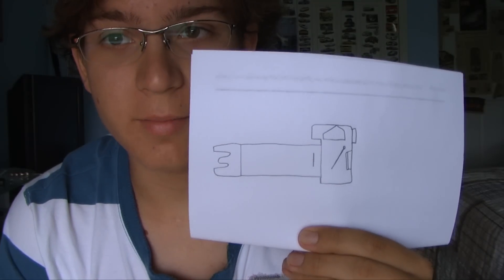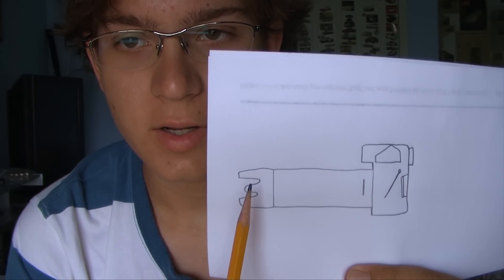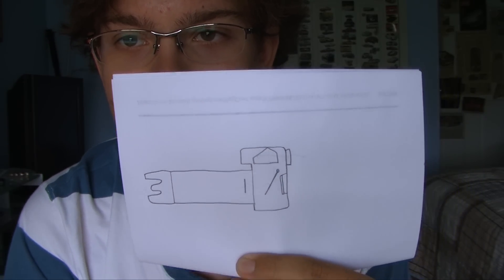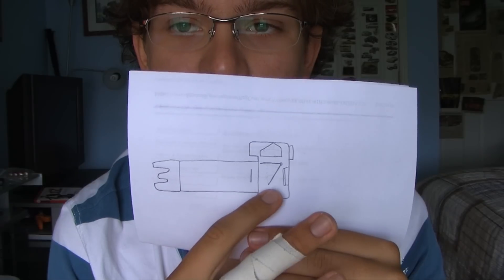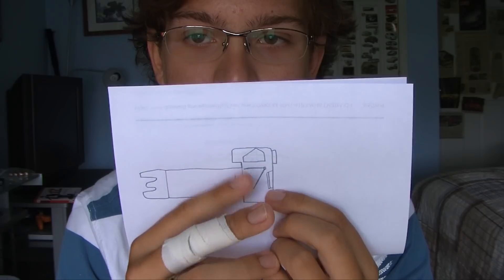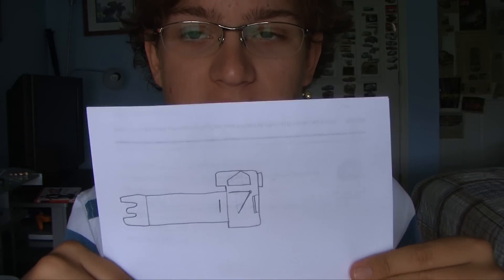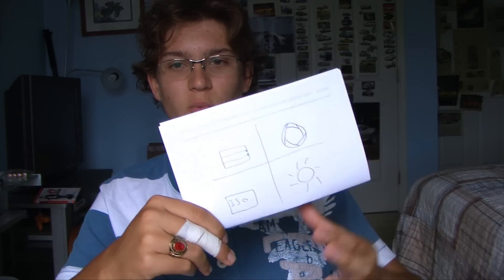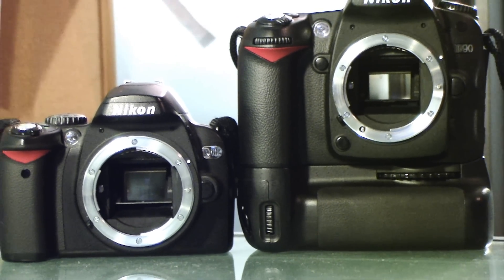An Introduction to Digital Photography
The first of a series of tutorials, this video explains how a digital SLR works and introduces some of the faculties that produce the image.